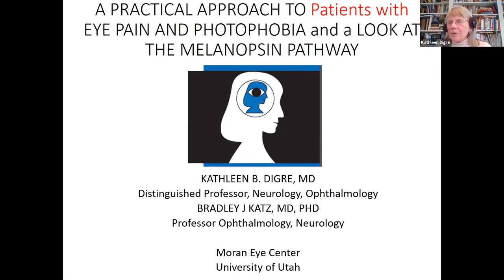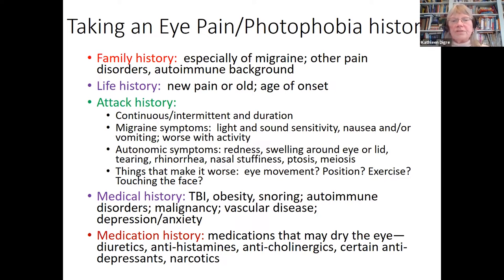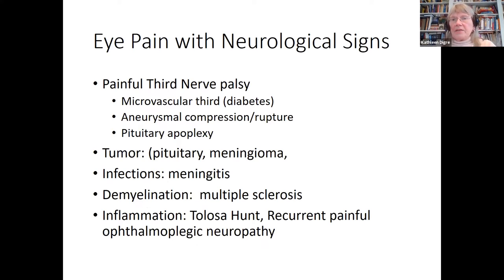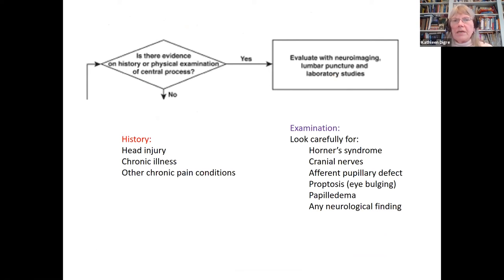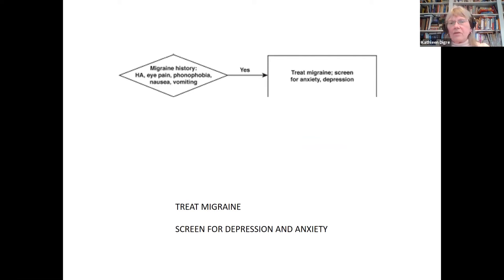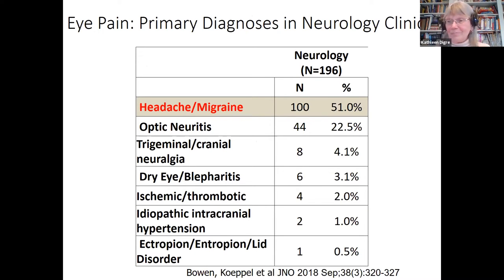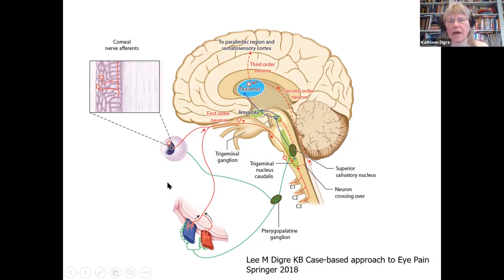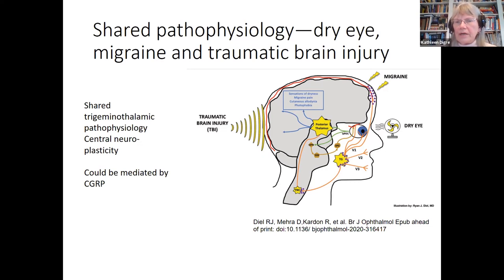Eye Pain and Photophobia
Title: Eye Pain and Photophobia
Author: Kathleen B. Digre, MD
Date: 03/13/2021
Keywords/Main subjects: Photophobia, eye pain